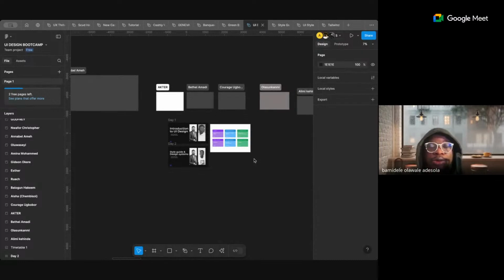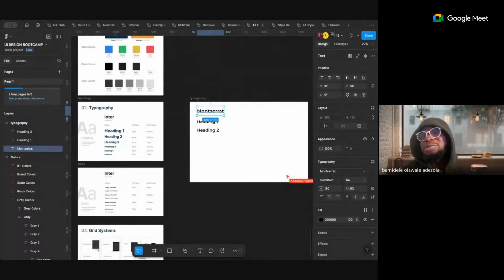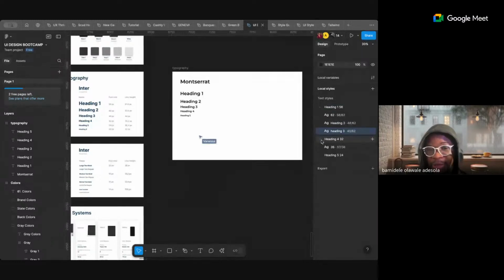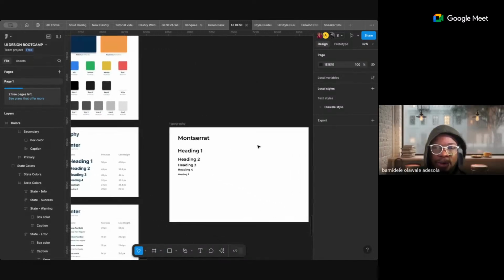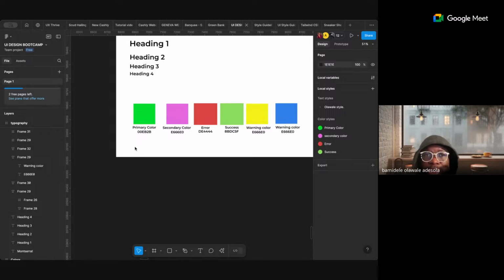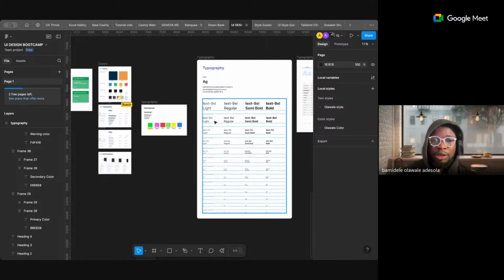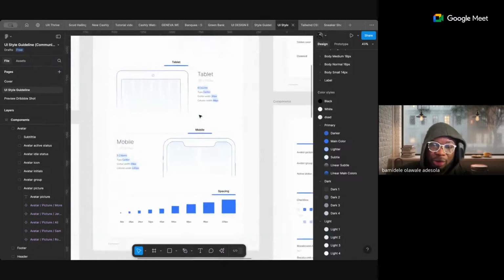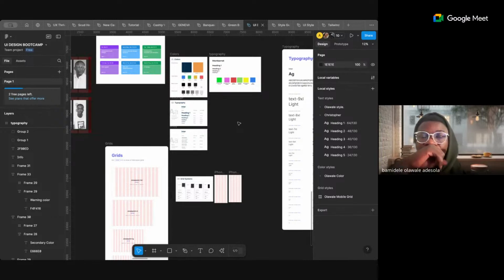Style guide and Design systems. ( UX thrive UI Design Bootcamp) Day 3